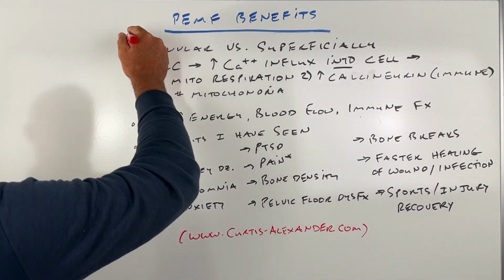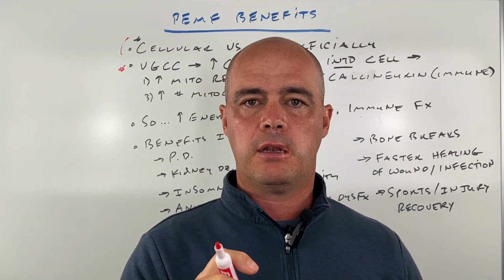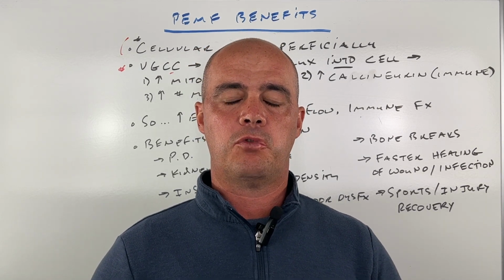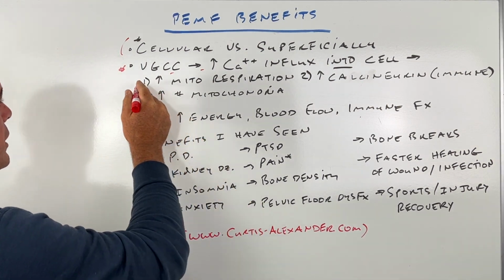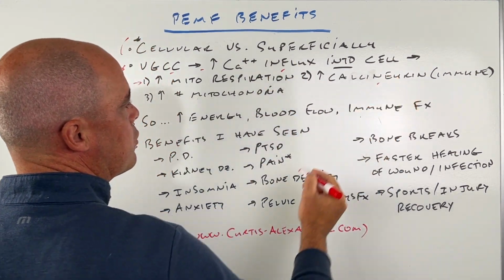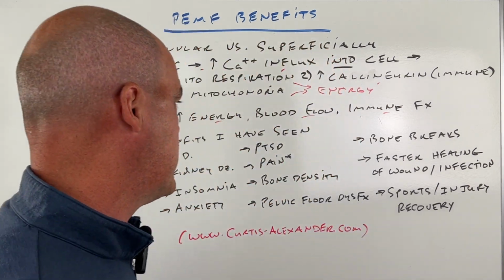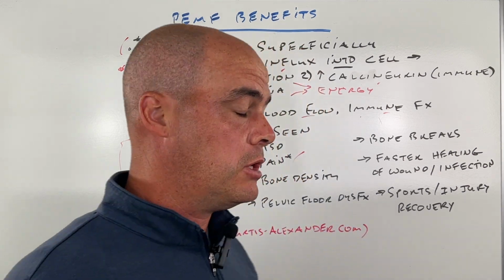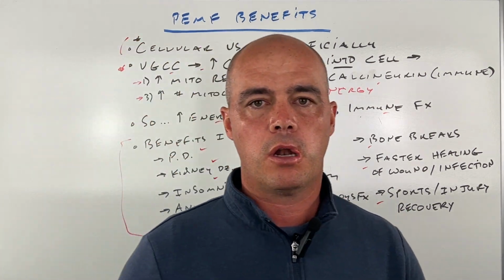PEMF Therapy Benefits | Can PEMF Help Your Condition?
If you want to know if PEMF therapy can benefit your specific condition I try to answer that question in this video.

I make no warranties or representations of any kind concerning the accuracy or suitability of the information contained on this channel.

Curtis Alexander may at any time and at its sole discretion change or replace the information available on this channel.

To the extent permitted by mandatory law, Curtis Alexander shall not be liable for any direct, incidental, consequential, indirect or punitive damages arising out of access to or use of any content available on this channel, including viruses, regardless of the accuracy or completeness of any such content.

I sometimes provide links to products or services that I know, like and trust.